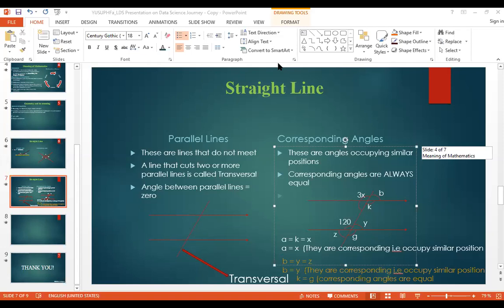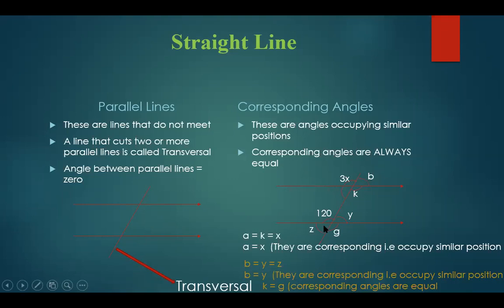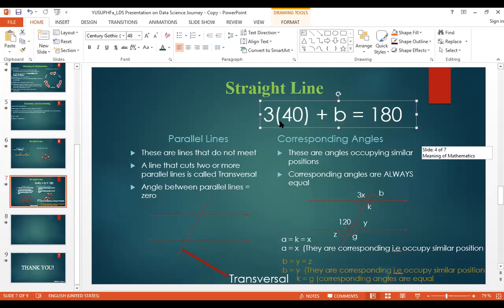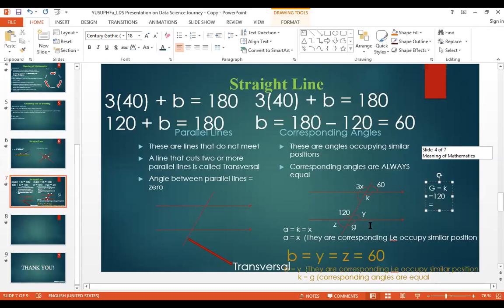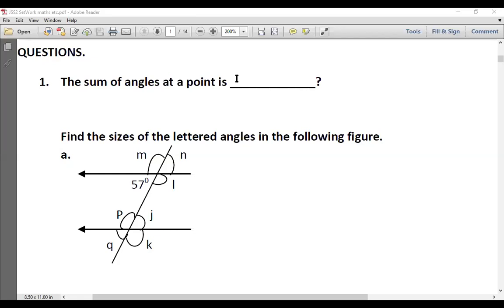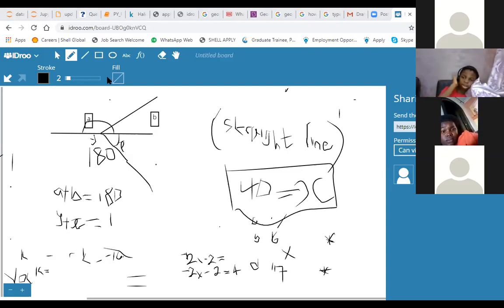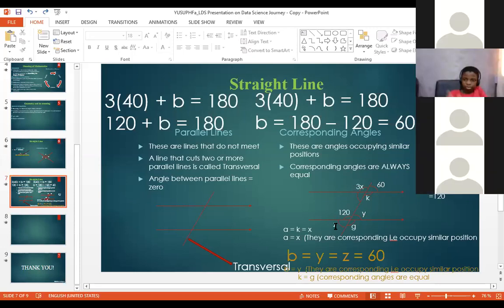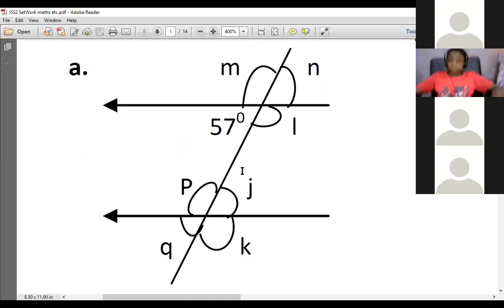Day1 V3 Yusuph GEOMETRY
Geometry for JSS-SSS